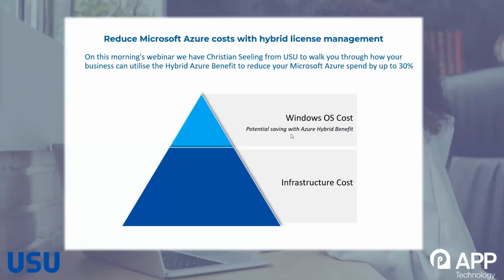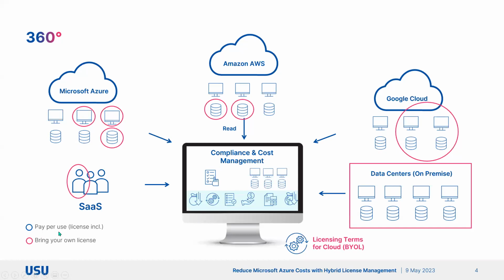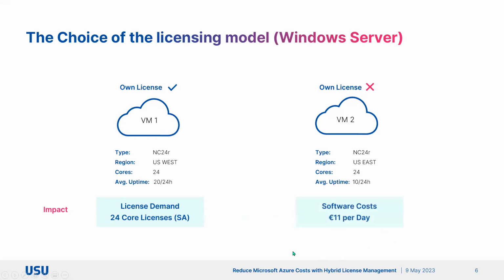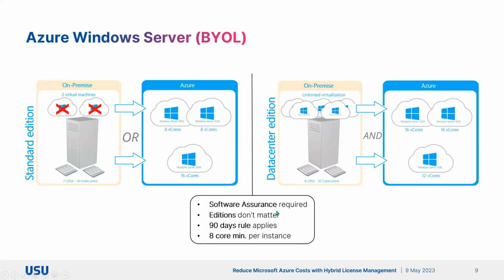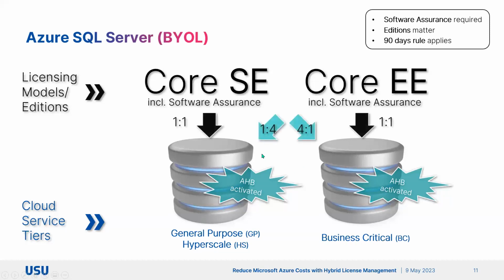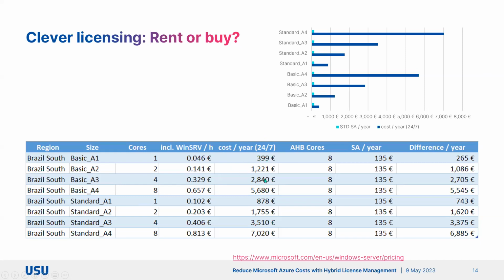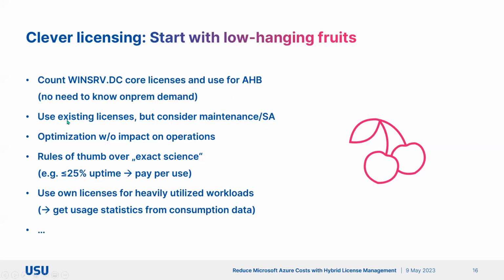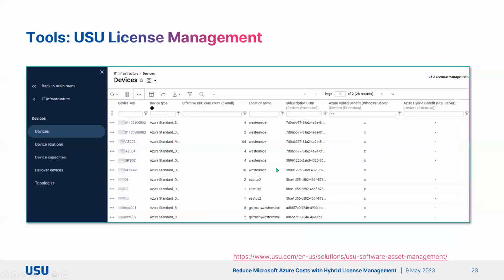Free Webinar: Reduce Microsoft Azure Costs with Hybrid License Management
APPtechnology and USU Software AG present a webinar on the Microsoft Azure License savings available from Hybrid License management.